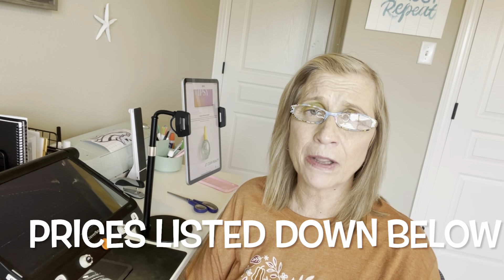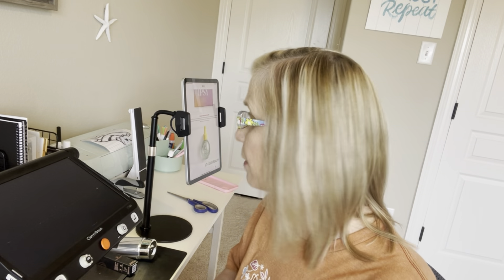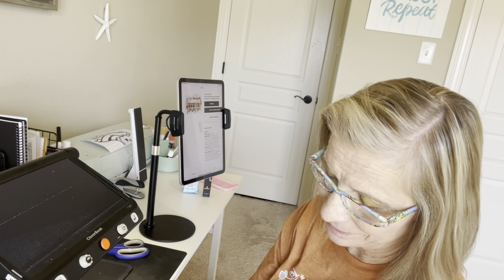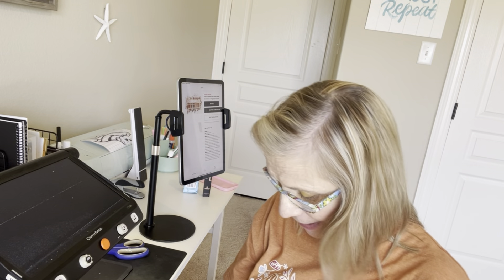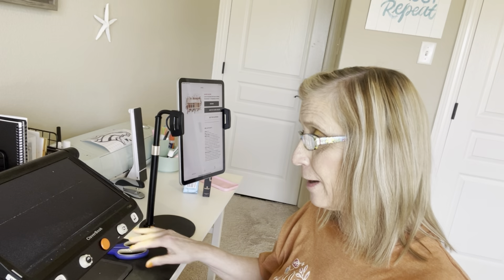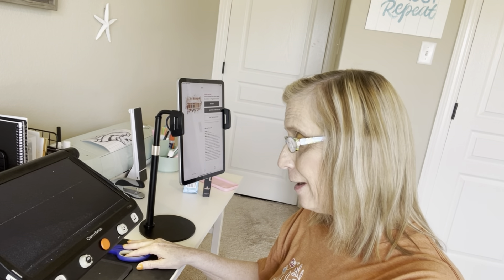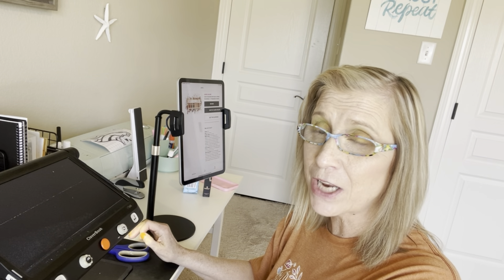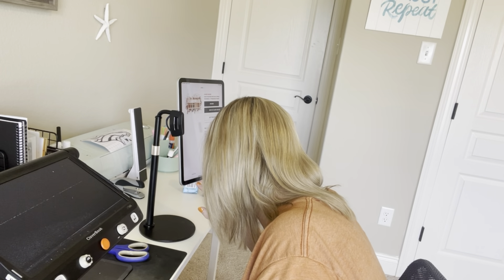shopping blind: Ipsy boxycharm, ￼￼ monthly Beauty subscription box September 2023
From the Ipsy website

Great on Our Own, Gorgeous Together: Welcome to the New IPSY

Glam Bag
Meet the OG Glam Bag—now with extra perks you won’t be able to resist. Each month, you’ll receive five personalized, deluxe beauty samples worth up to $70, and of course, you’ll still get to choose one of your products. Now, we’re making it extra irresistible with one guaranteed Power Pick—a superstar product or brand you’ll love that’s handpicked by our team of experts. All that (and so much more) for only $13/month.
* Personalization. With your IPSY Beauty Quiz responses, we ensure your bag is curated just for you. We also use your monthly product reviews to better understand what you loved—and why. The more feedback we have from you, the more personalized your future shipments will be.
* Choice. Glam Bag subscribers get to choose one product that arrives in their shipment each month. We specially curate a selection of 10 deluxe beauty samples we think you’ll love. Then, you pick your favorite around the 20th to 26th of each month, which locks it in for your next bag. Finally, we fill the rest of your bag with more envy-worthy products that complement your Choice.
* Power Picks. You’re guaranteed at least one Power Pick in your monthly five-product assortment. This superstar product or brand is handpicked by our team of experts and will make your entire monthly subscription worth every penny, trust.

BoxyCharm
Meet BoxyCharm by IPSY (with tons of extra perks you won’t be able to resist). You’ll get five full-size beauty products worth up to $200 personalized for you, and you get to choose three of your items! Plus, we’re making it extra with two guaranteed Power Picks—superstar products or brands you’ll love that are handpicked by our team of experts. All that (and so much more) for only $28/month.
* Personalization. Every month, you’ll select three items and receive two additional products customized to your beauty preferences called Power Picks (more on that below). Your Beauty Profile provides more than 150 data points to help us better understand your preferences, and we use every one of them to personalize your shipments. We also use your monthly product reviews to better understand what you loved and why—and the more feedback we have from you, the more personalized your box will be.
* Build Your Box. The power of choice is here. With a BoxyCharm subscription, you’ll select three of your five full-size products each month on the 2nd to the 3rd. And as a bonus, you can add to your shipment by shopping our Add-Ons, epic deals that ship free with your box and start at only $3.50.
* Power Picks. Each month, you’re guaranteed to receive two superstar products or brands in your five-product assortment. We’re calling them Power Picks. These beauty faves will make your entire monthly subscription worth every penny.
* Beauty Boost. Max beauty. Less money. Add Beauty Boost to your membership, and you’ll get first dibs on a premium, splurge-worthy bonus full-size product for only $15 more a month (a guaranteed savings of 60%!) that ships with your box.

aff0234

Share the Allure Beauty Box love! Refer a friend and get $10 off your next purchase in our Member Store — once your friend signs up. Plus, they will get $10 off their subscription. It's a win-win!

 Lorrie's Life
Austin  Arkansas 72007